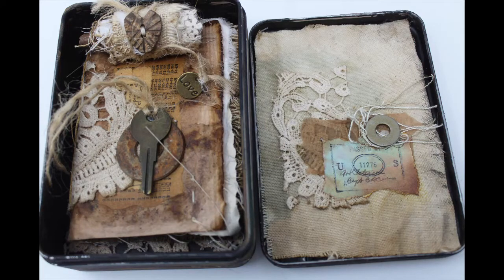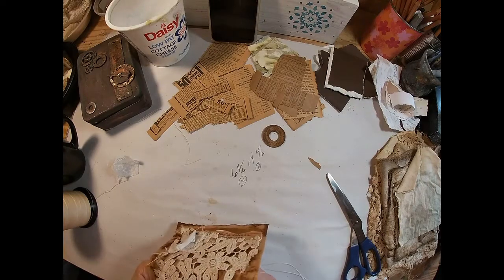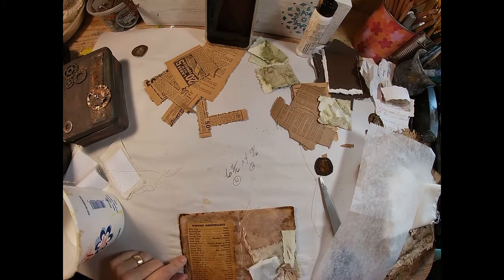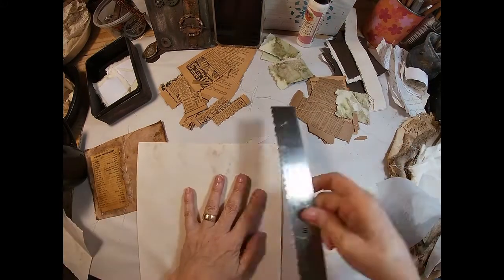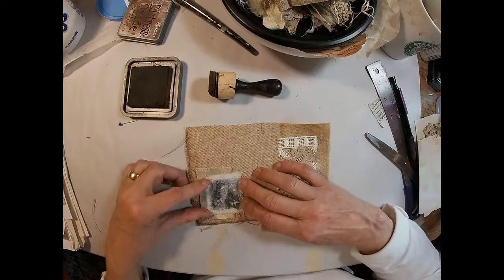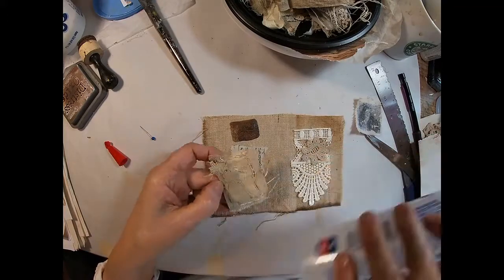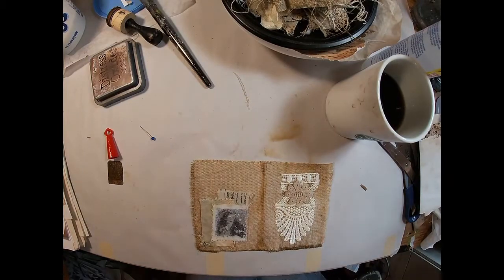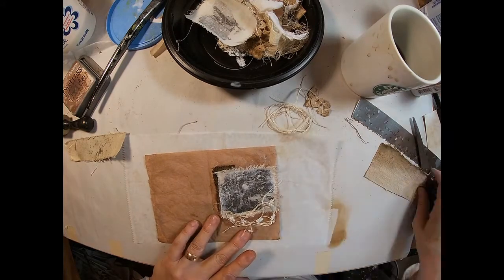Tea Bag Journal | Collaging the Signature | Fabric and Paper Journal | Junk Journal | Art Journal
Two 1f Gallon Tea Bags, Fabric and Tea Stained Paper are utilized to create a booklet of collage to commemorate the letters written by my father to my mother during WWII.  Each page is collaged to honor a fragment of time, their goodbye, the love letters sent, the combat and injury, time in the hospital and the eventual return home.  Collaging is a personal journey of collecting the items you want to utilize and playing with them until they fit into a configuration that pleases your eye.  This video illustrates that process.